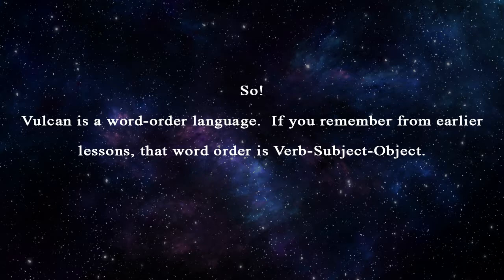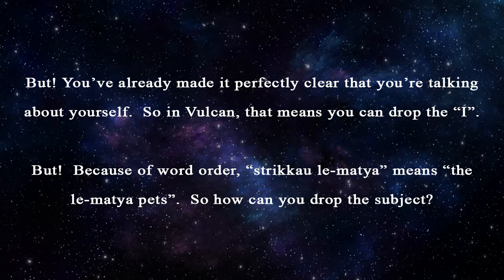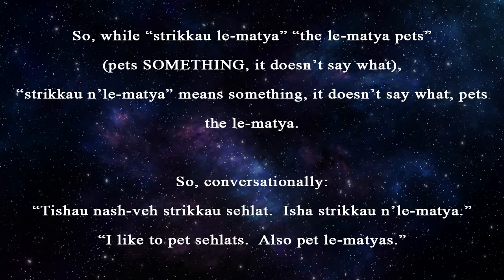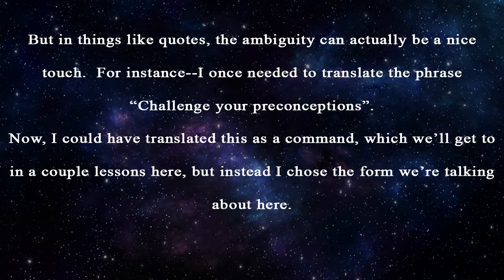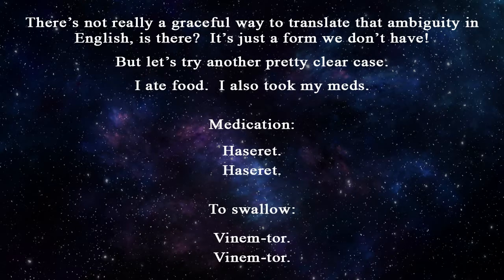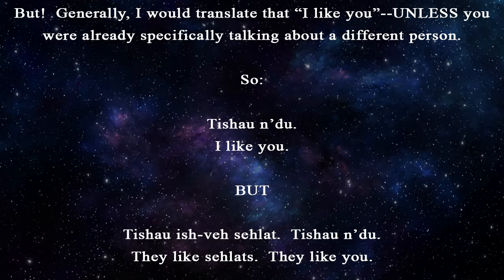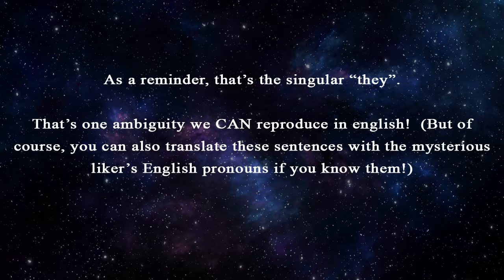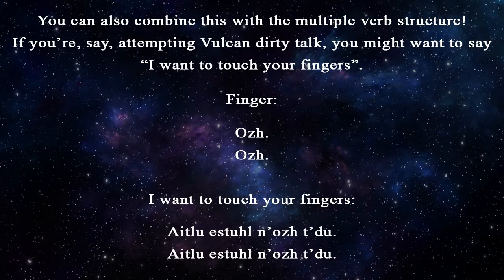Everyday Vulcan Lesson Eight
The N’ Prefix and How Not To Say What You’re Talking About